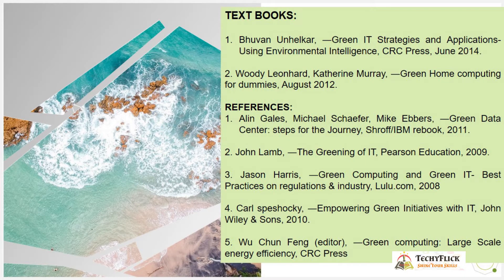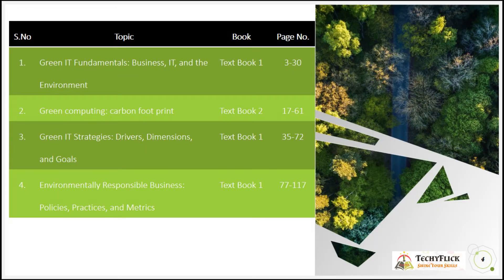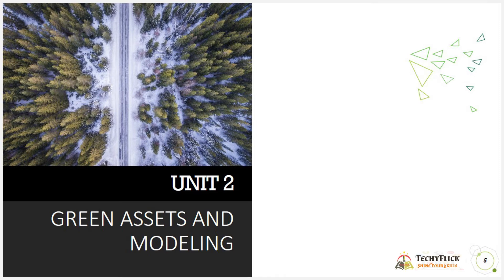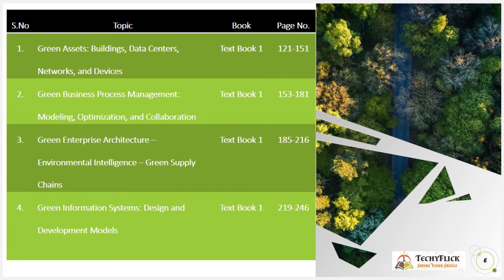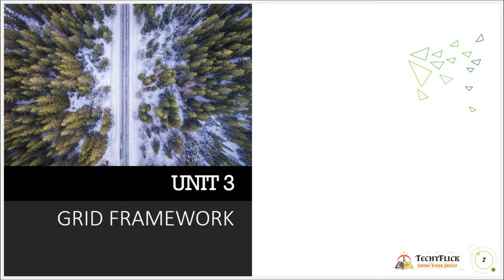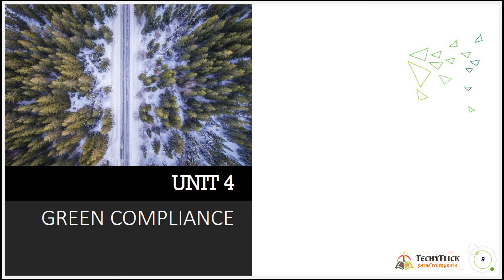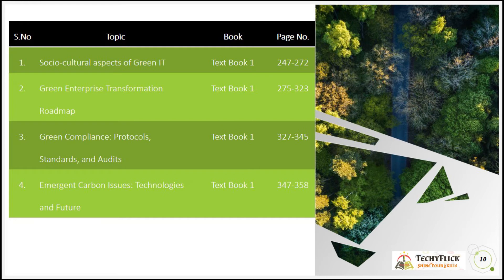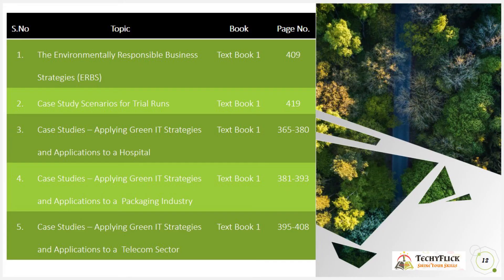CS8078 GREEN COMPUTING -Tips For Open Book Test